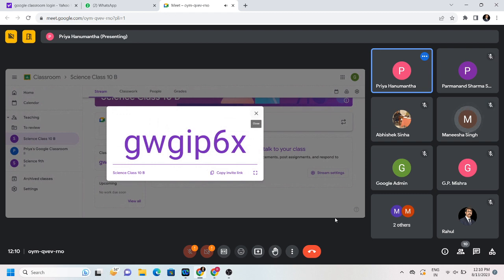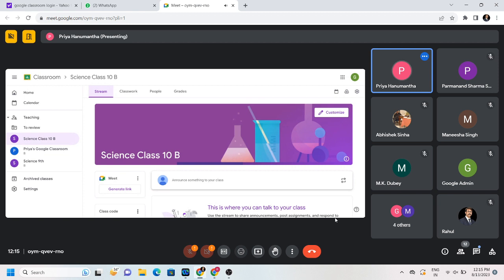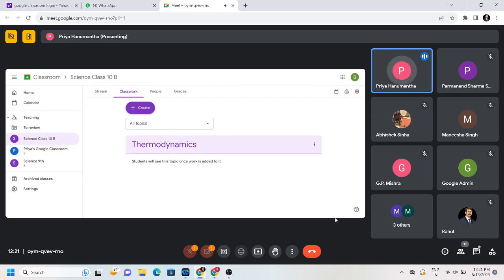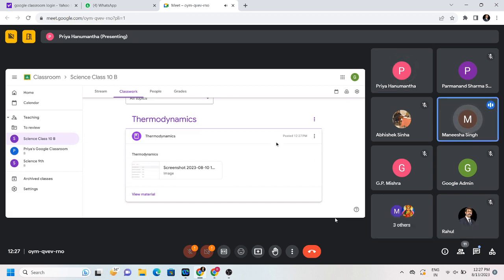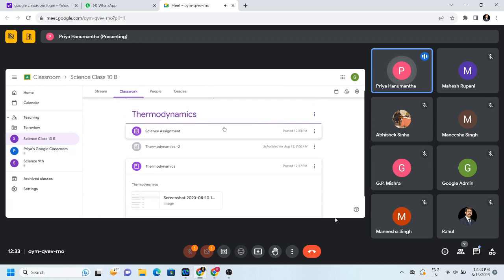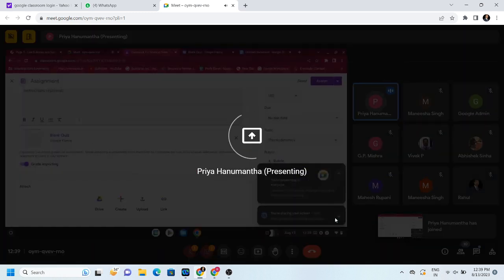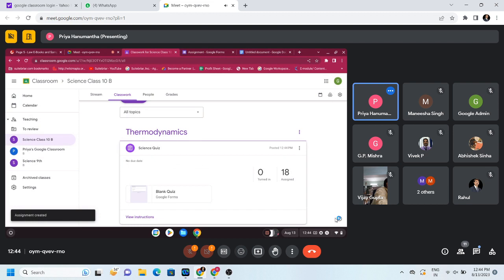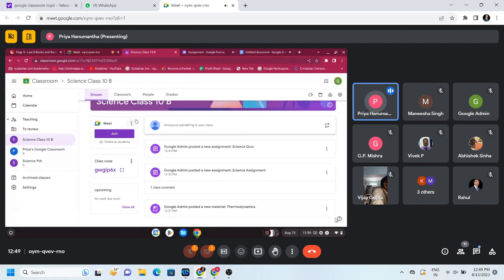Google Class Room Training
Steps about setting class room